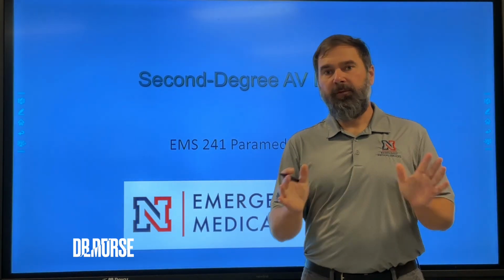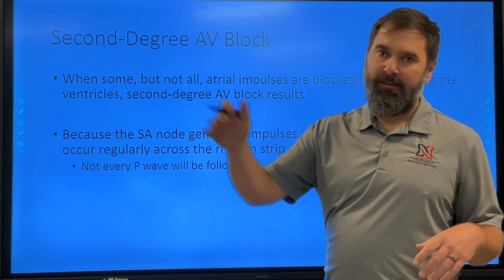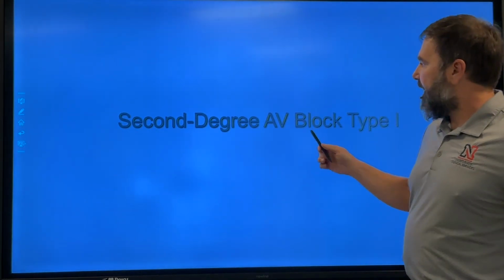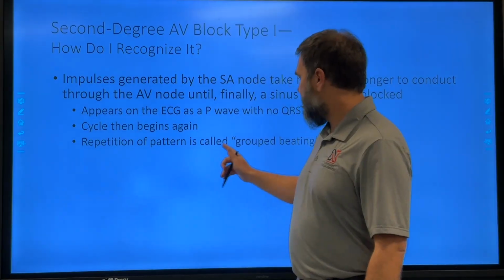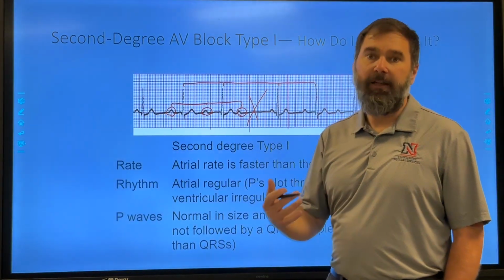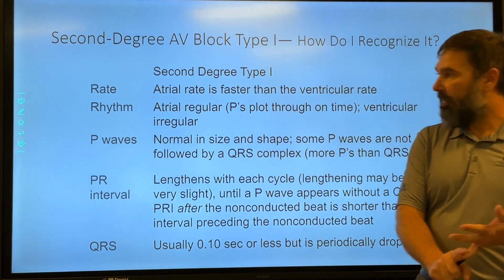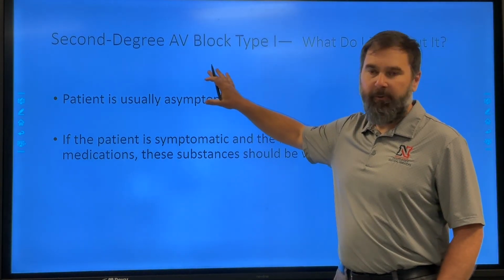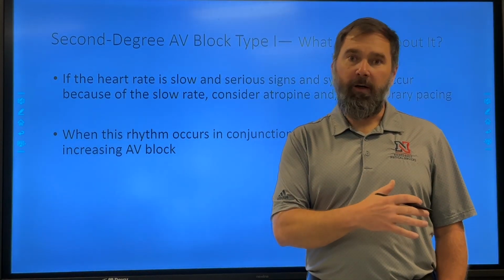Second Degree AV Block Type I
AV Block interpretation presentation for paramedic class.  Video 3 of 6 part series.